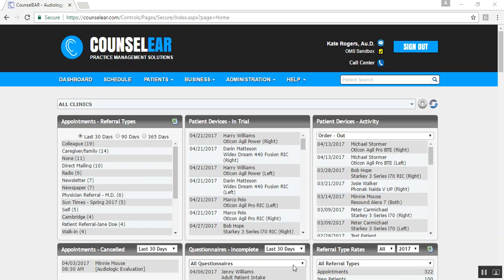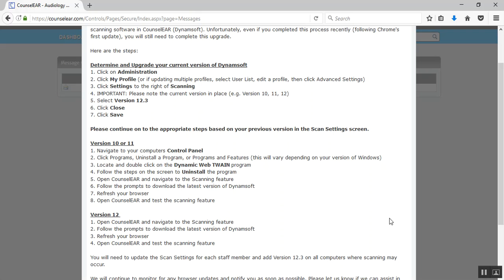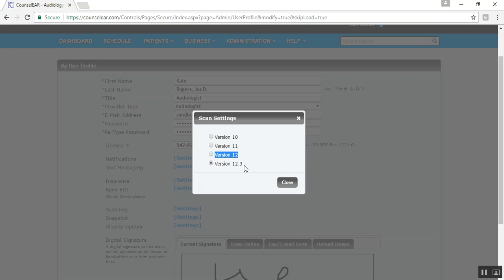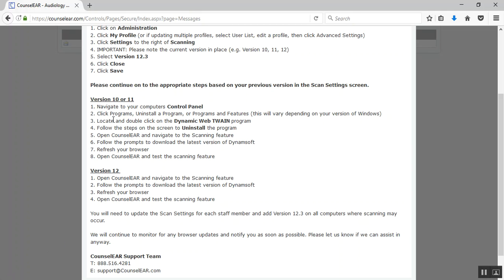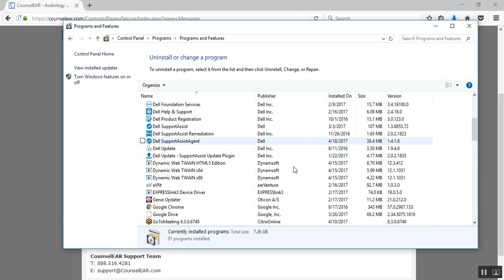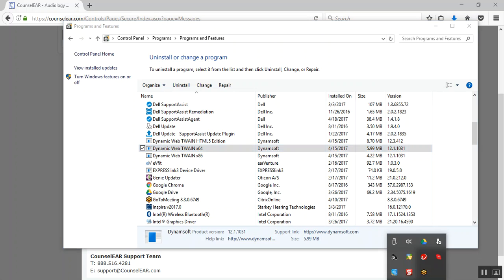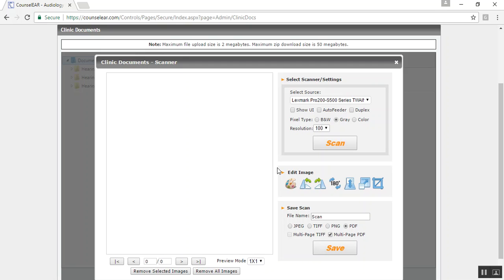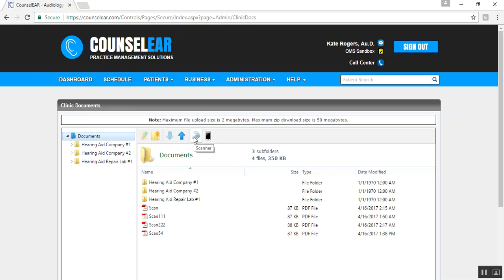Scan Software Update - Chrome